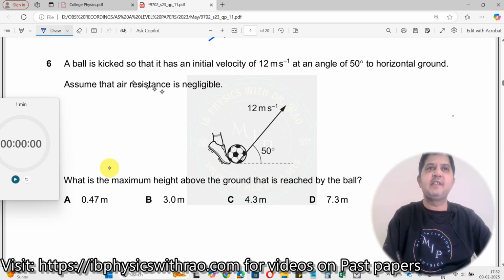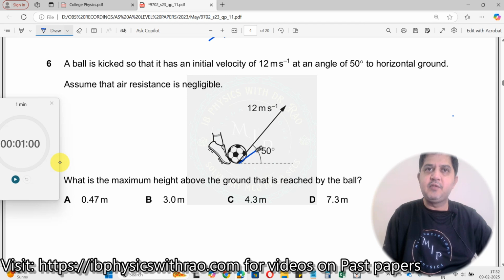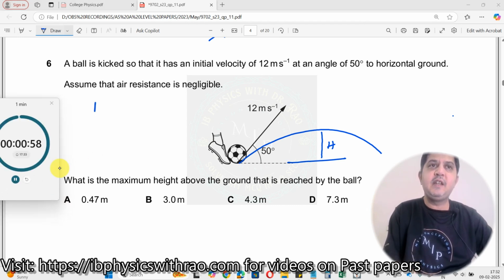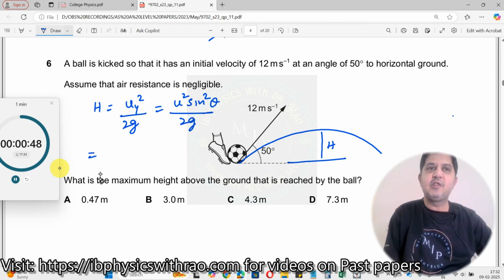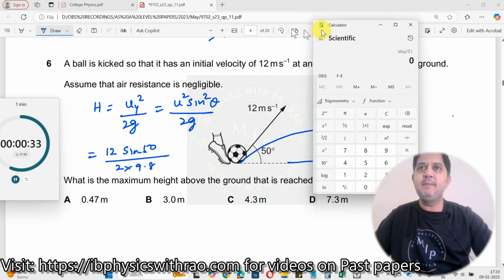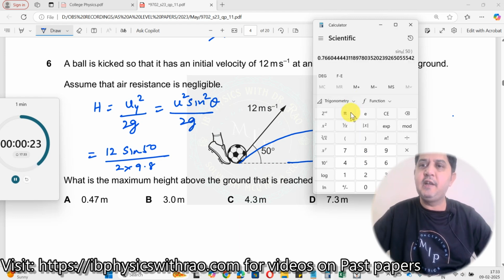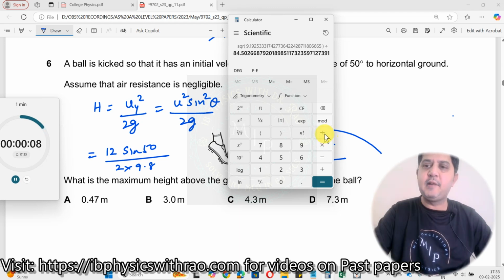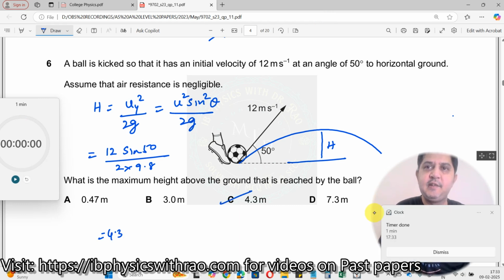6. A ball is kicked so that it has an initial velocity of 12 m s–1 at an angle of 50 to horizontal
A ball is kicked so that it has an initial velocity of 12 m s–1 at an angle of 50 to horizontal ground. Assume that air resistance is negligible.  What is the maximum height above the ground that is reached by the ball?